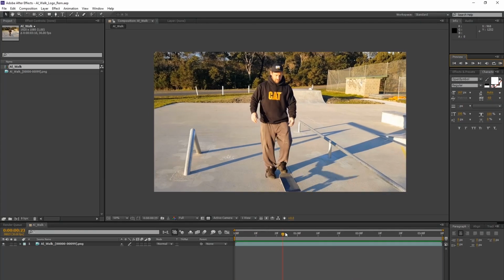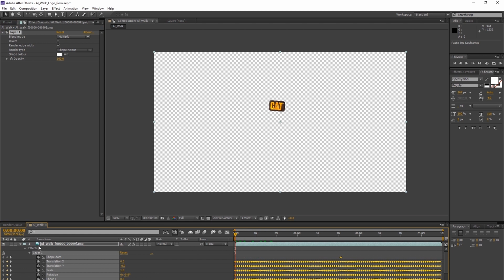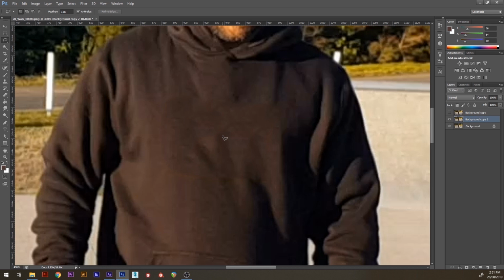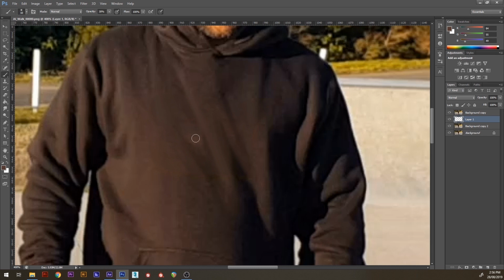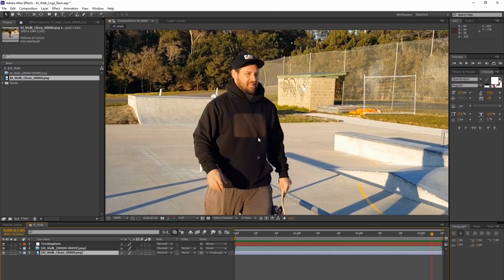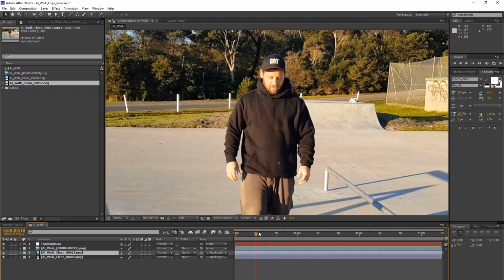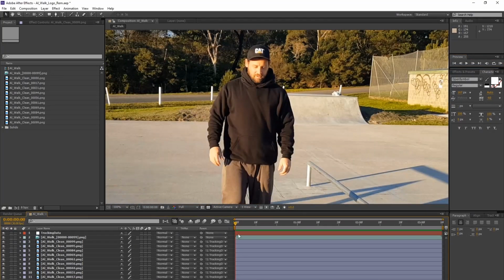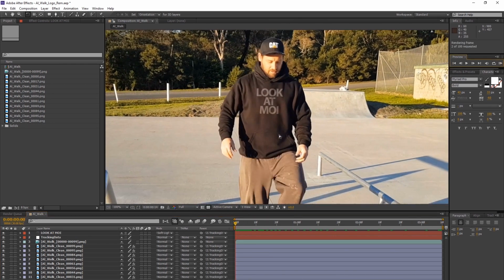Remove Logos From Videos (Advanced) | Mocha, After Effects, Photoshop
UPDATE: If you're layout looks different in newer versions of Mocha CC, there's a toggle at the top  you can switch from "Essentials" to "Classic", this may help.

An advanced method of how to remove logos from detailed and crinkly clothing in a video footage. Not sure what I was doing at the end there, but it cuts early, sorry.